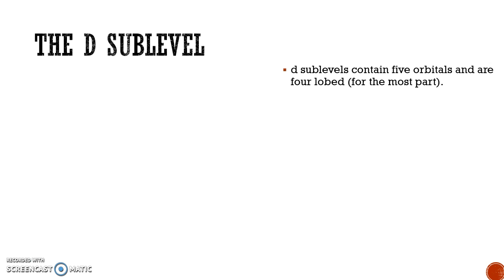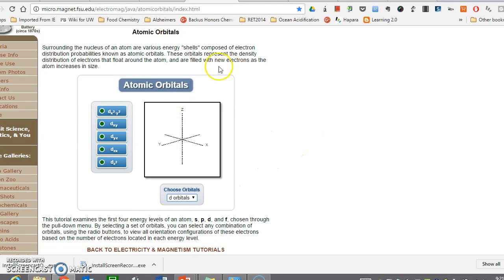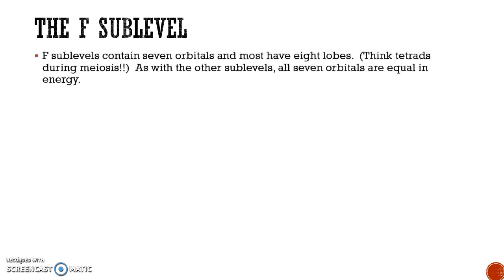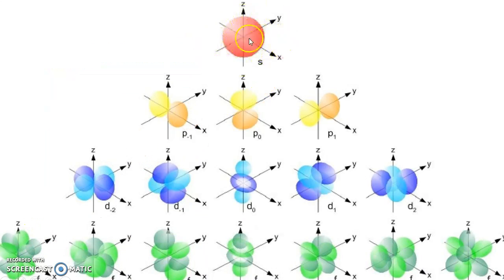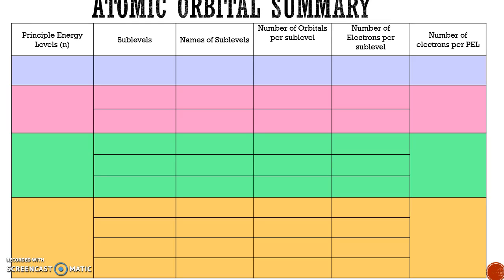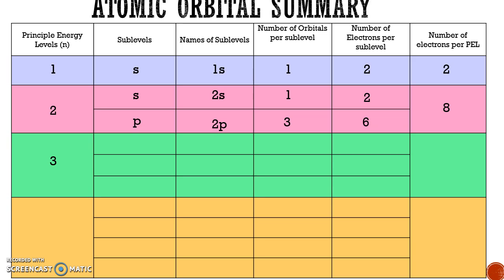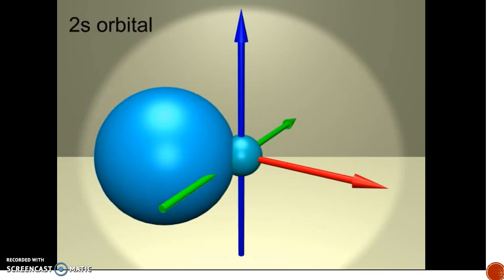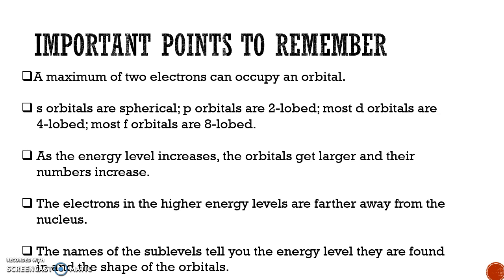The quantum model part 2